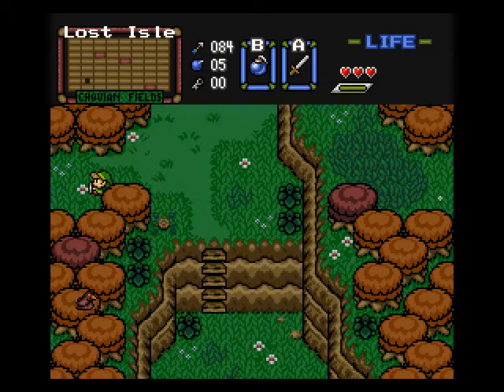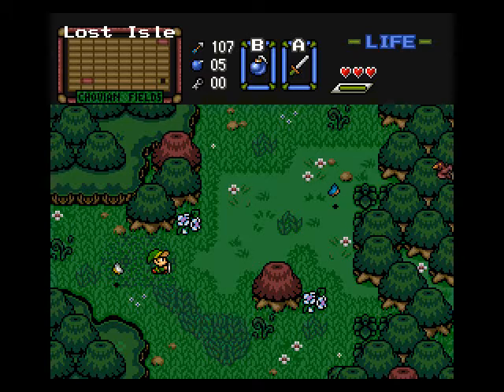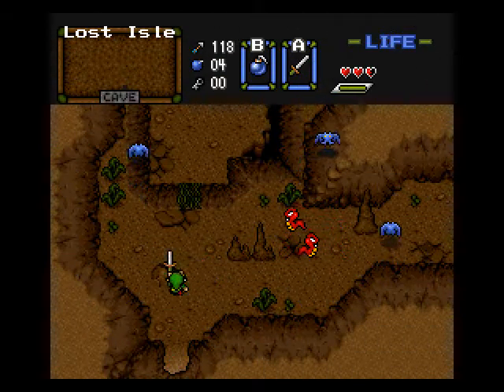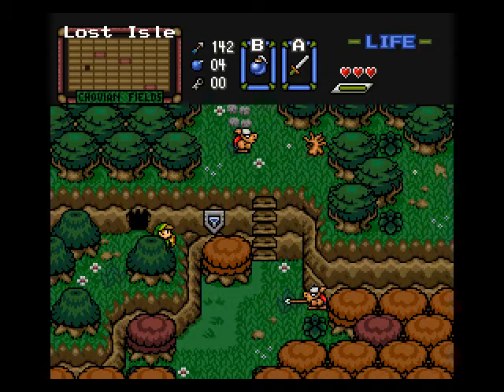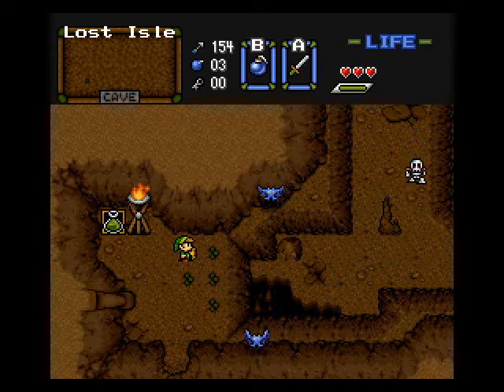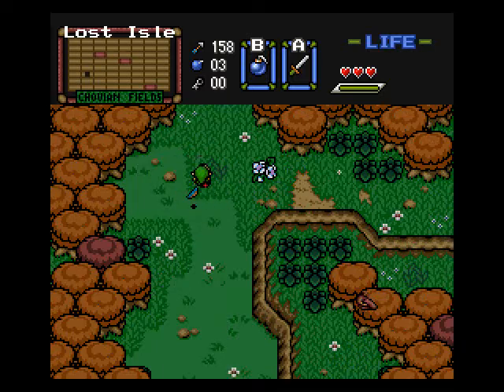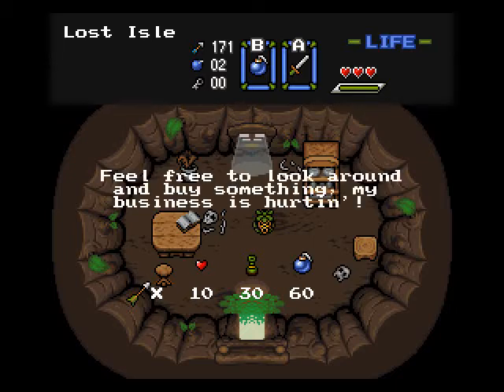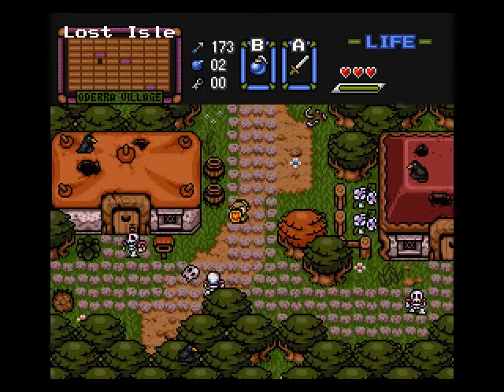Zelda Classic - Lost Isle - 02 - Looking Around The Deserted Place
Taking a look around the mainlands.  Of note, several of the more useful items are in limited supply in this quest (shield, potion), at least for now.